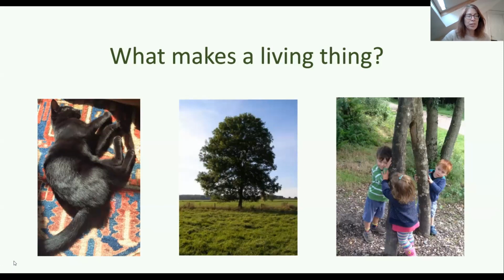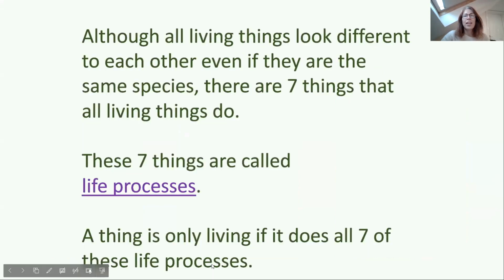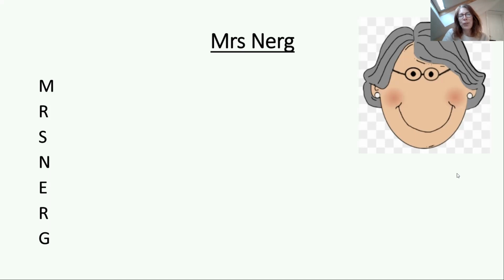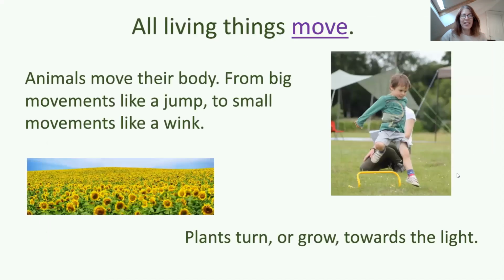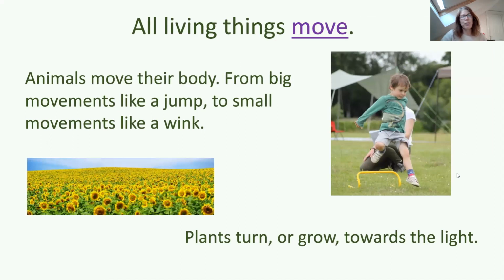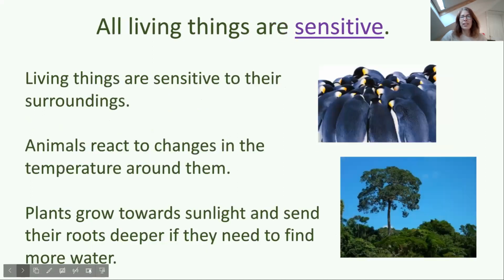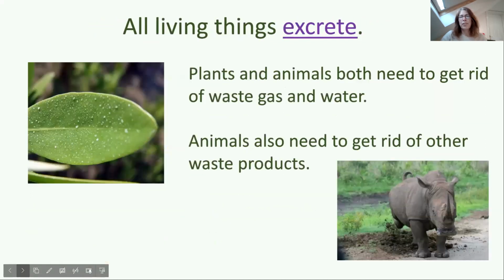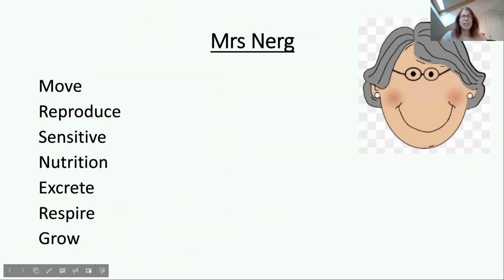Year 4 Science 23 02 21